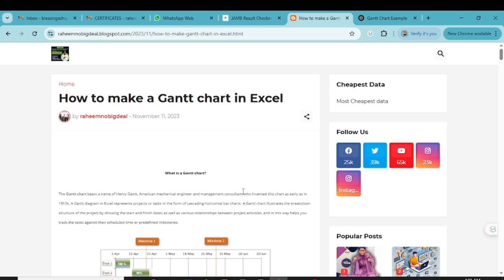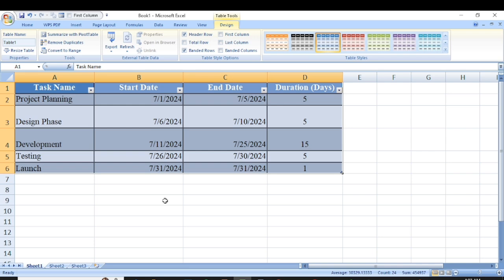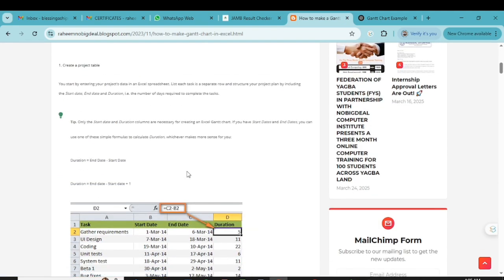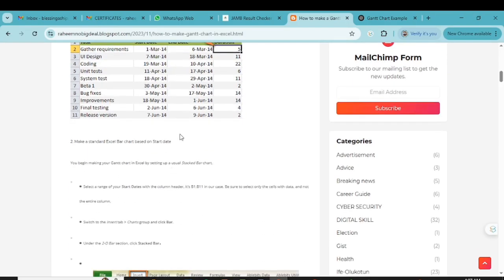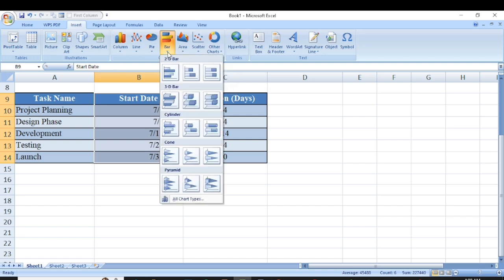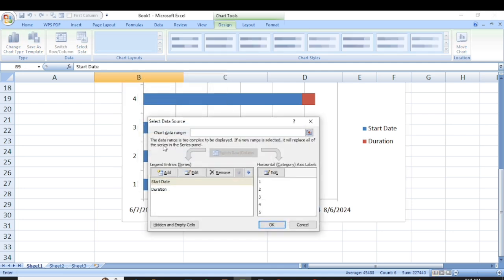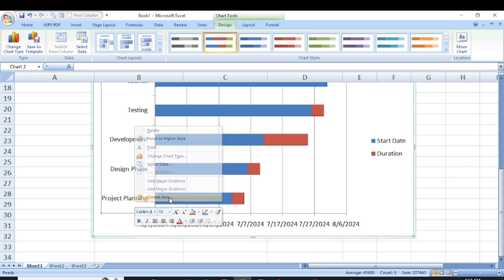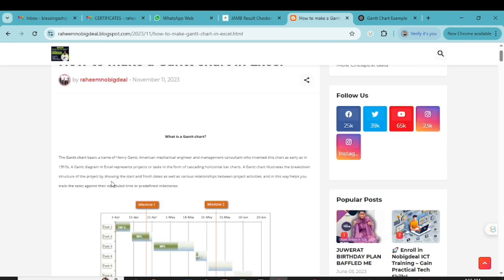Gantt chat General Computing Practical 4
This practical will allow you know more about chat, example and how chat can  be created using gantt chat.